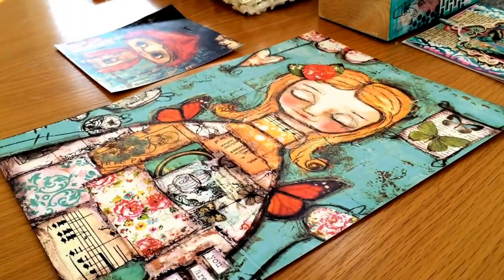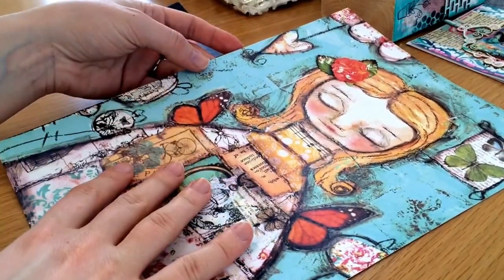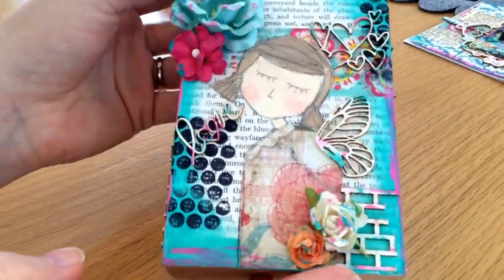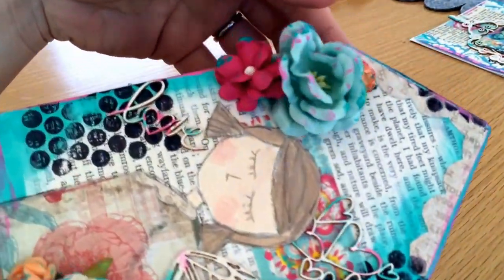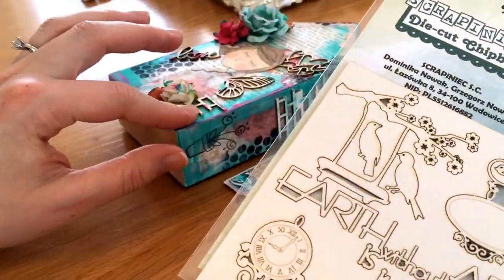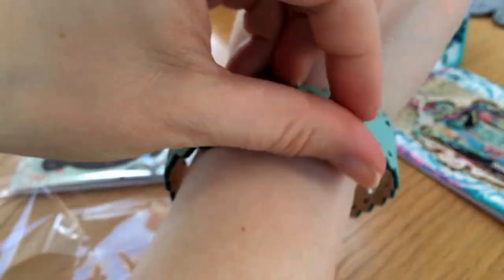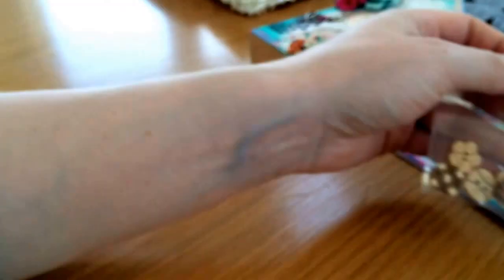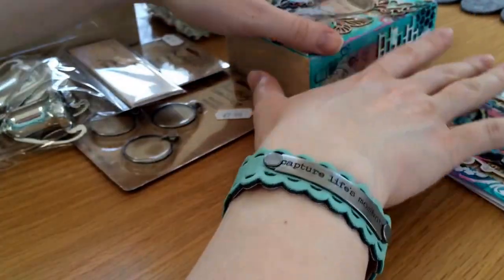Day out with Createwithkate and Tandiart and haul!!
I had such a fun day at creatwithkate.com taking Tandiarts class!

You can also search for Tandiart on Instagram and YouTube!